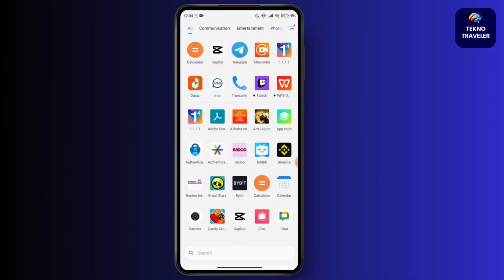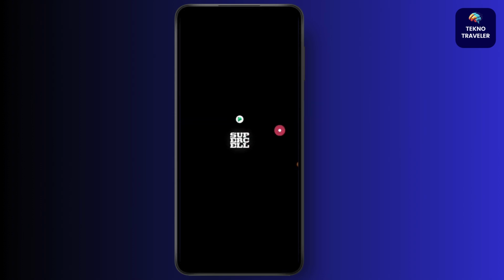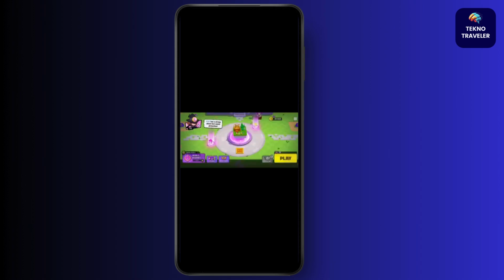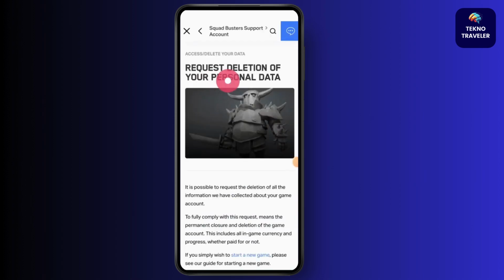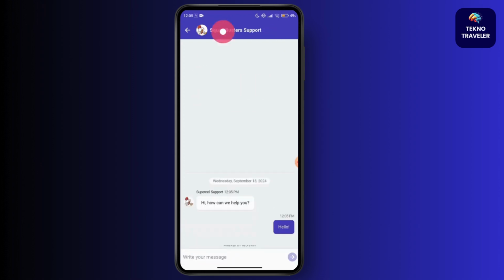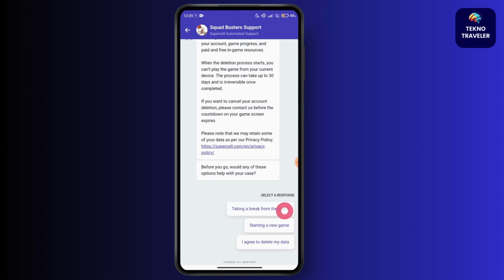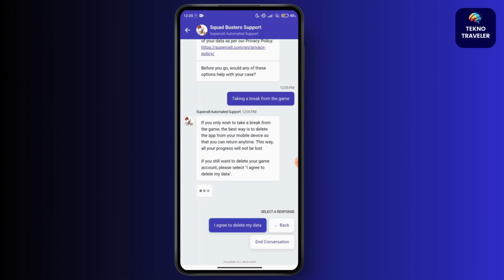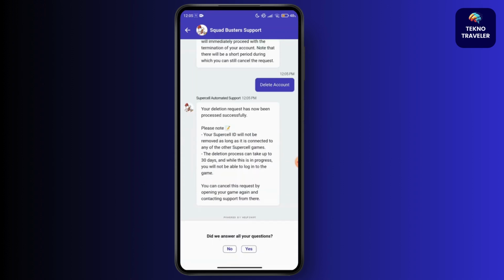How to Delete Squad Buster Account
In this video, we’ll show you how to delete your Squad Buster account easily. If you’ve decided to stop using Squad Buster and want to permanently remove your account, this step-by-step guide will help you through the process to ensure it’s done correctly.

Steps Covered:

Open Squad Buster App:
Make sure you are logged into your Squad Buster account on your device.

Go to Account Settings:
Navigate to your profile or account settings, typically located in the app's menu.

Find Account Deletion Option:
Look for the option to manage or delete your account, often found under "Privacy" or "Account Management."

Confirm Account Deletion:
Follow the instructions to confirm the deletion of your account. You might need to enter your password or verify via email.

Verify Deletion:
Attempt to log in again after deletion to ensure your account has been successfully removed.

Troubleshooting Tips:

If you can't find the delete option, check the app’s FAQ section or contact support for assistance.
Ensure the app is up-to-date if any features seem to be missing.